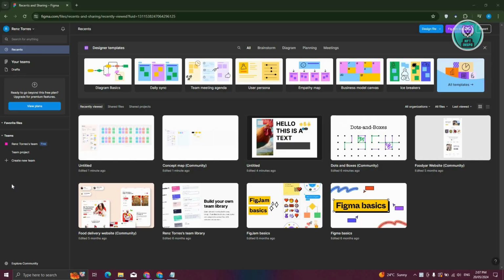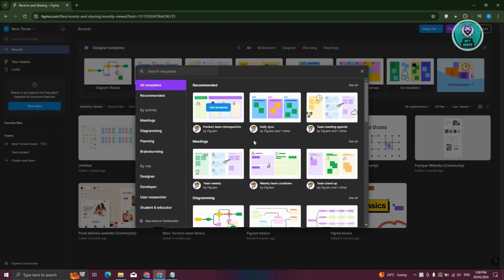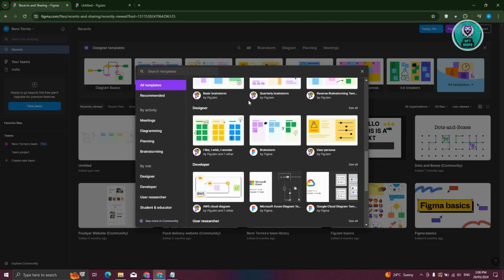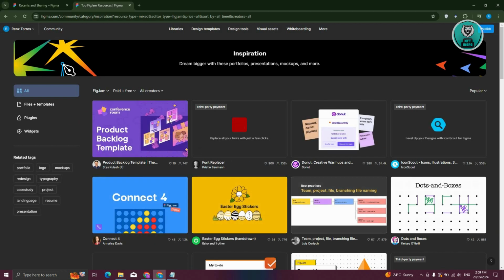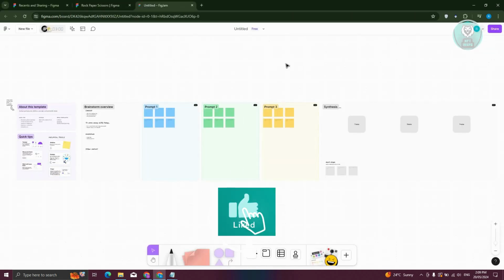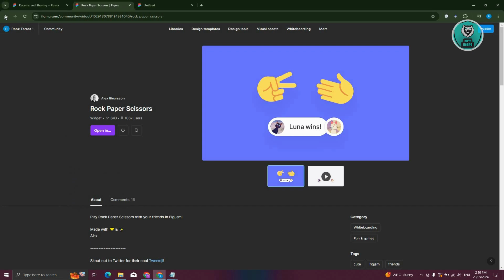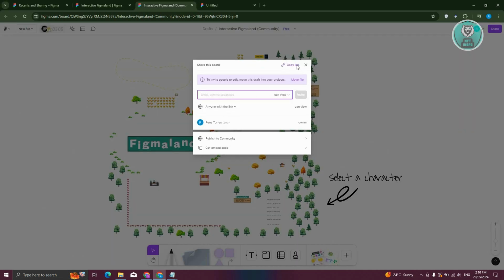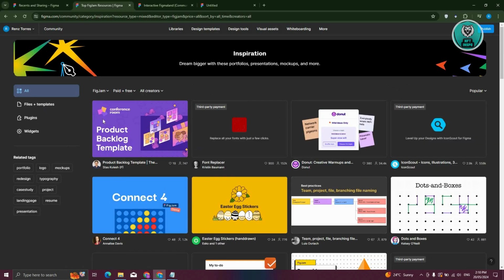How To Use Figma Templates (2025)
If you want to be able to use Figma templates, then this video will be perfect for you!